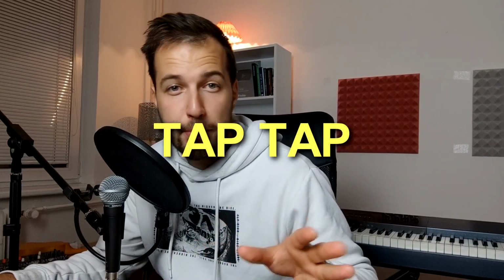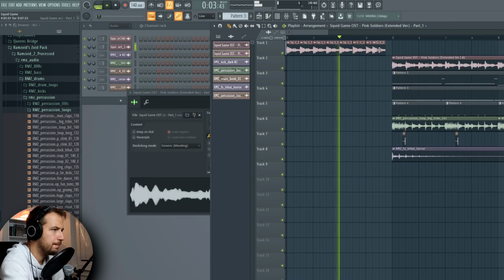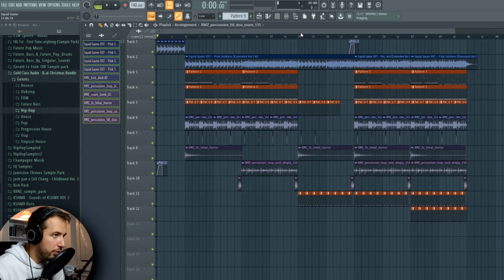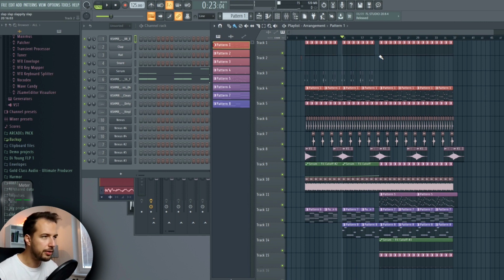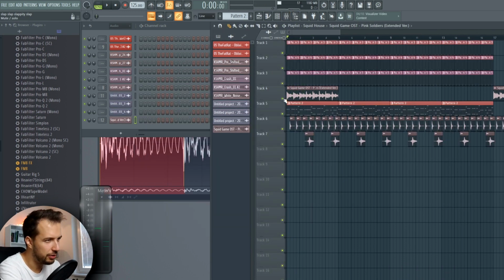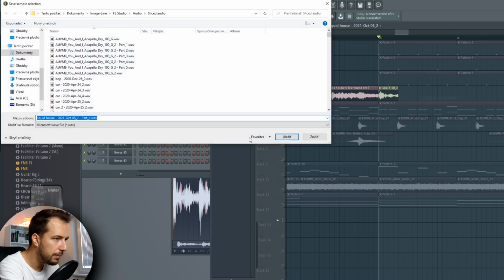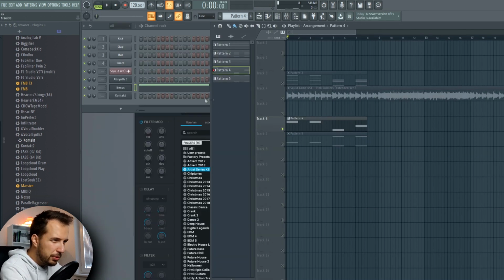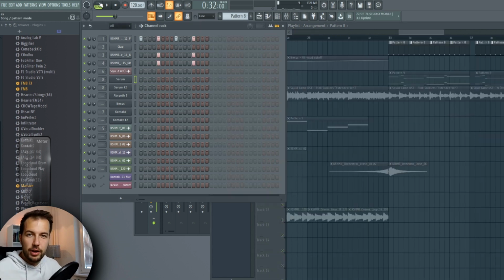Turning Squid Game's OST Into 3 Different Genres - FL Studio 20 Tutorial (Pink Soldiers)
Get $20 off Liberty 3 Pro in Soundcore limited offer from 7th-14th, October, EST.

In this video tutorial I am going to show you how I turn the Pink Soldiers song from Squid Game into 3 different genres of music in FL Studio 20. One is going to be a trap beat remix, one slap house track and the last one a bit of an experimental orchestral/complextro track.

Highlights:
0:00 - Start
0:20 - First Genre
10:53 - Second Genre
19:40 - Third Genre